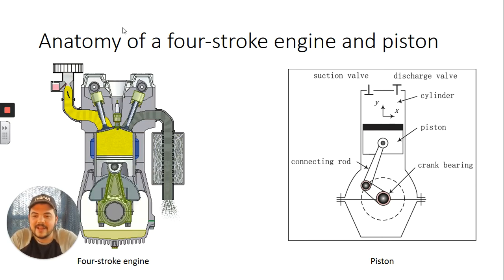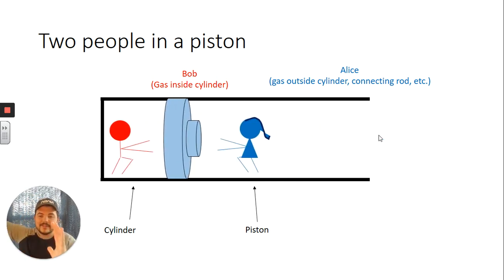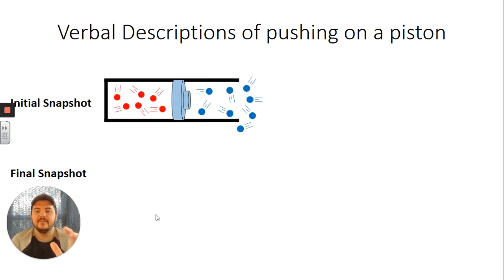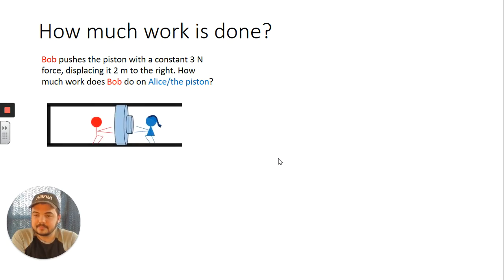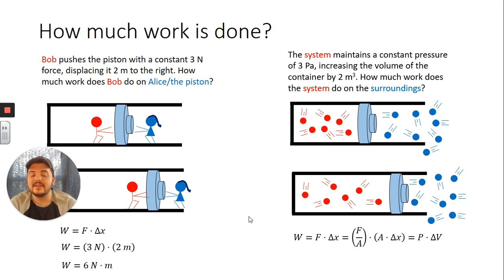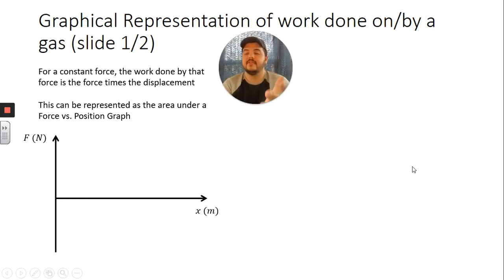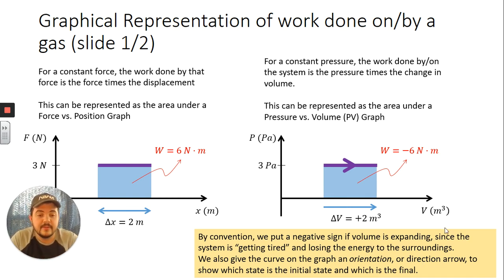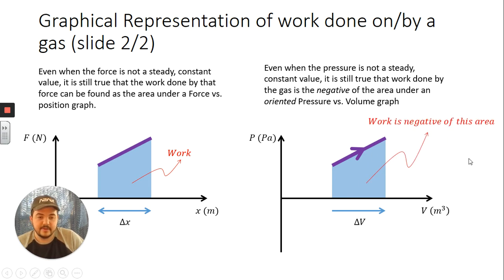1 - Working with a Piston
How do you calculate the work done on or by a gas in a cylinder with a piston?